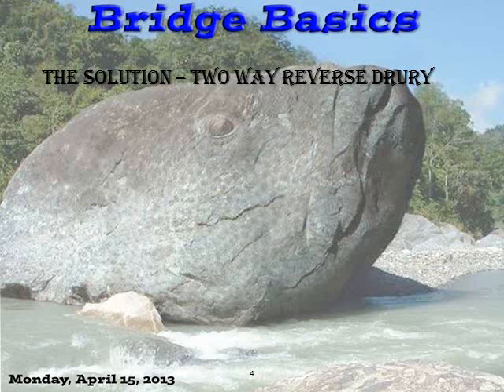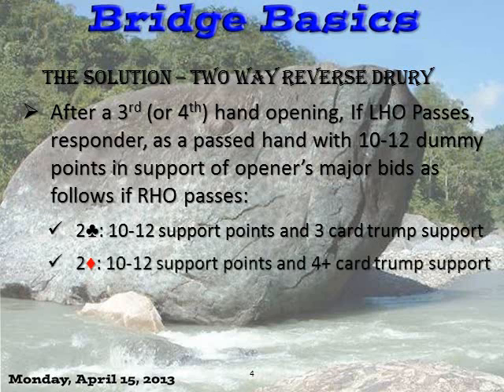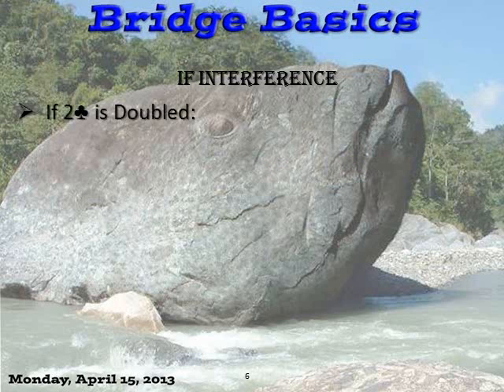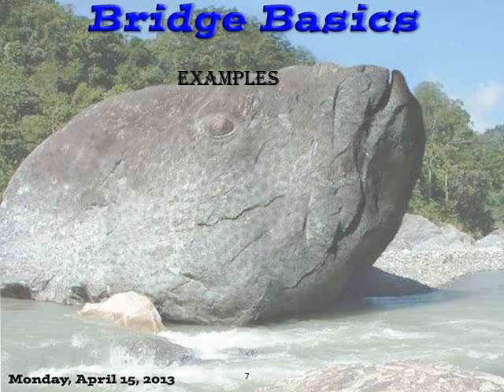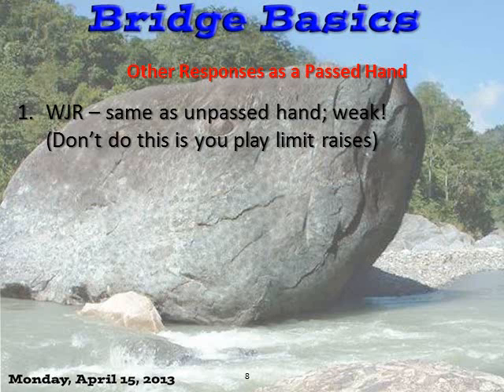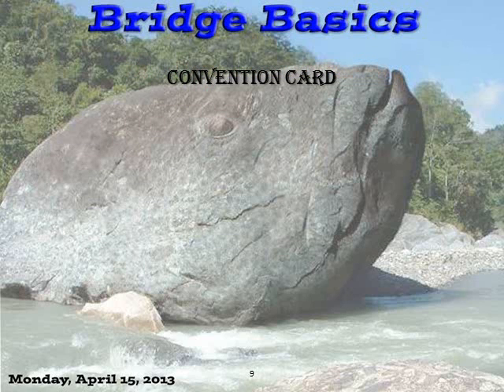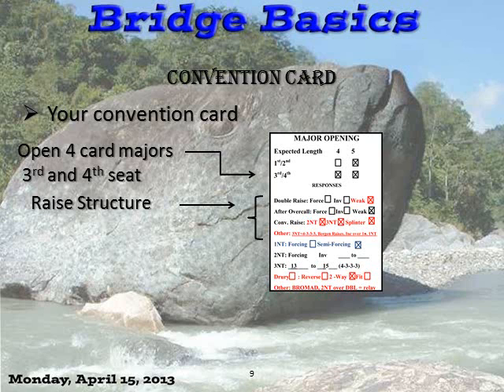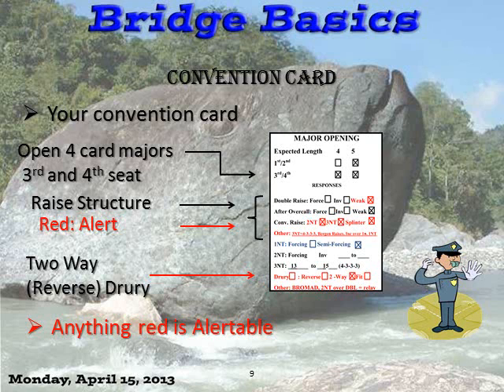Class #10 Two Way Reverse Drury.pptx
Two Way Reverse Drury